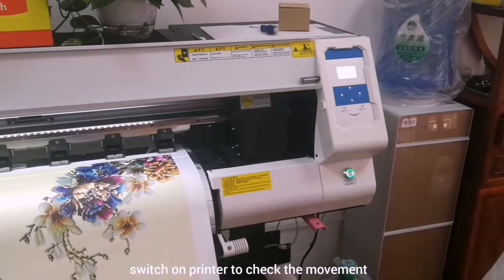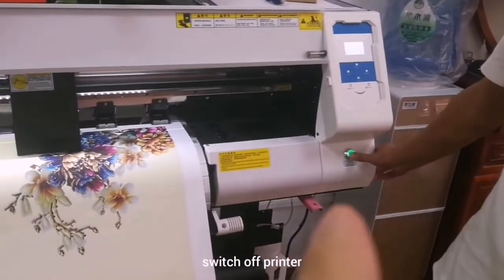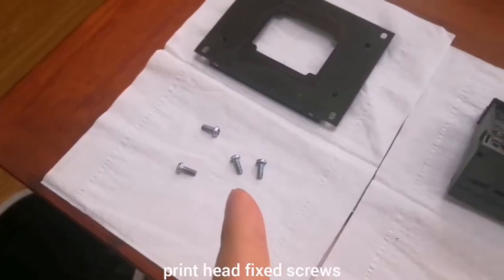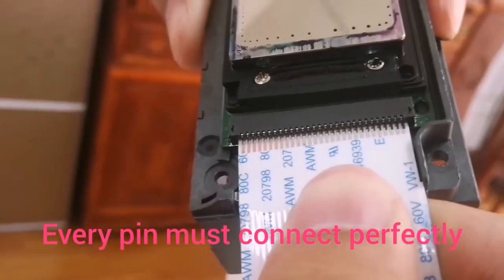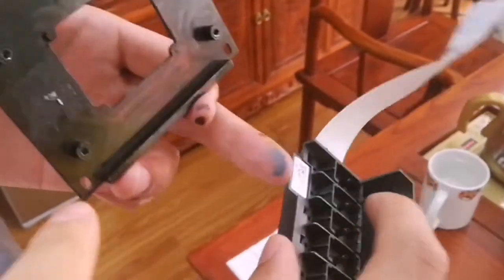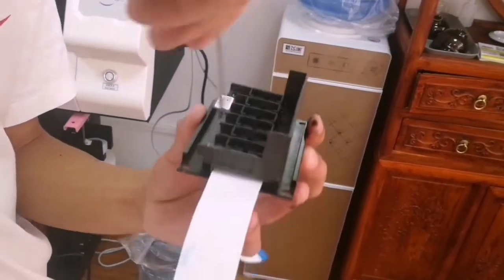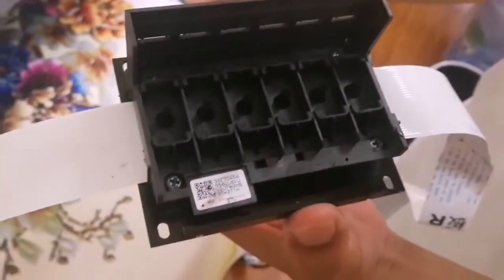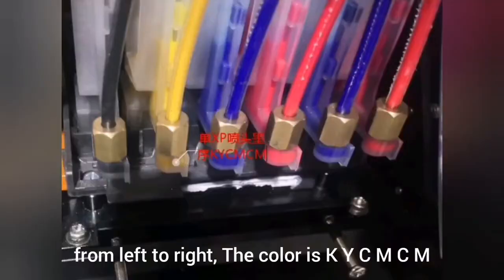How to clean or replace the old printer head